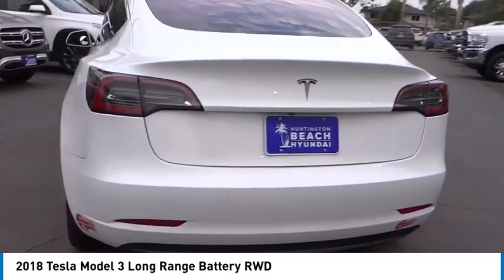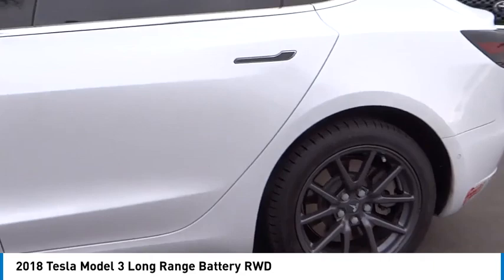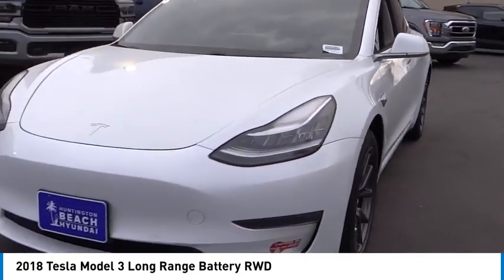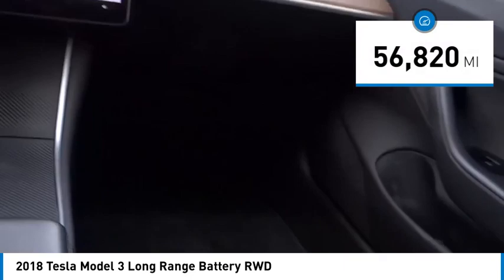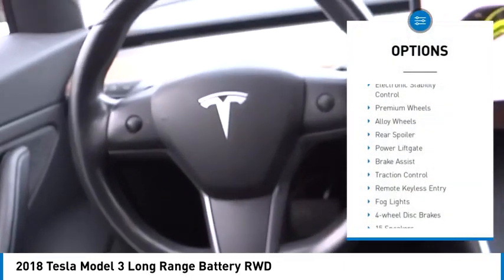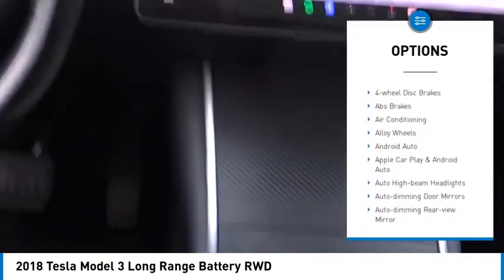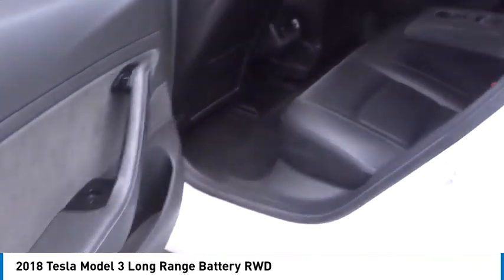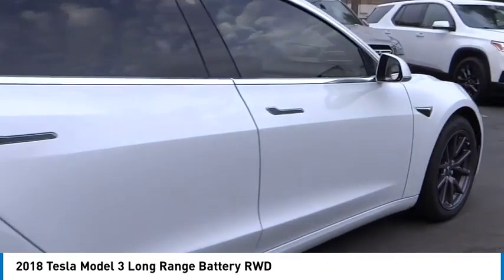2018 Tesla Model 3 PHK9857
2018 Tesla Model 3 Long Range Battery RWD

16751 Beach Blvd.

2018 Tesla Model 3 White 1-Speed Automatic Electric ZEV 271hp 136/123 City/Highway MPG Clean CARFAX. This Vehicle is Located at: Huntington Beach Hyundai; 16751 Beach Blvd, Huntington Beach CA 92647. Dealer Installed accessories are optional and may be purchased for an additional charge.All prices subject to government fees and taxes, any finance charges, any dealer document preparation charge, and any emission testing charge.While we make every effort to ensure the data listed here is correct, there may be instances where some of the factory rebates, incentives, options or vehicle features may be listed incorrectly as we get data from multiple data sources. PLEASE MAKE SURE to confirm the details of this vehicle (such as what factory rebates you may or may not qualify for) with the dealer to ensure its accuracy. Dealer cannot be held liable for data that is listed incorrectly.